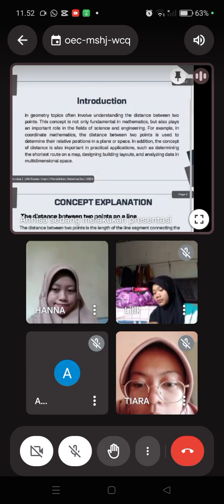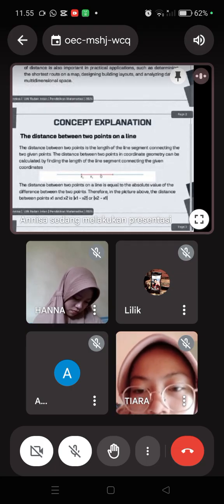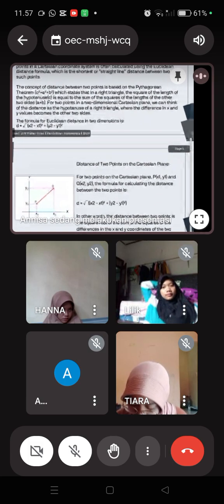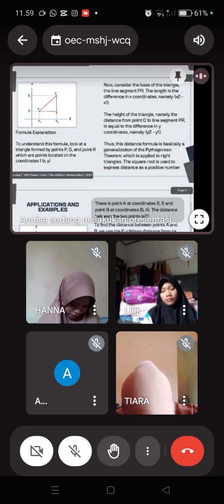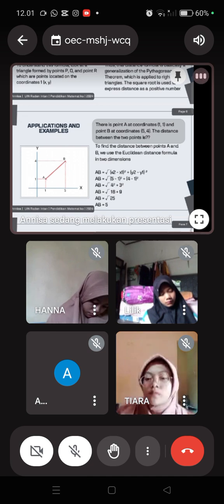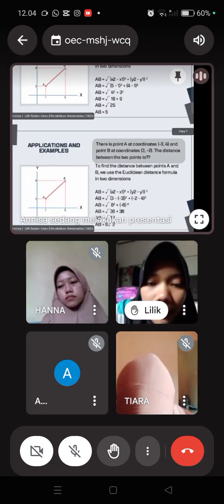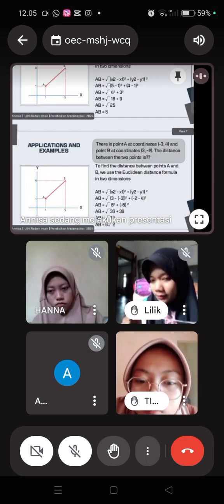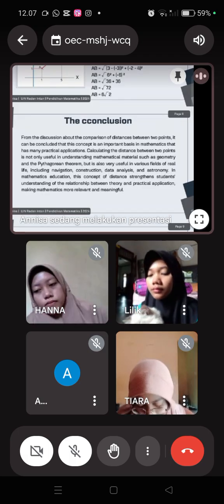Tugas presentasi Bahasa Inggris (Distance between two points)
Nama : Annisa Maulidiyah
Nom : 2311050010